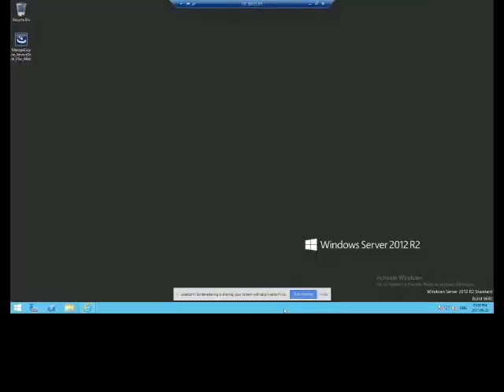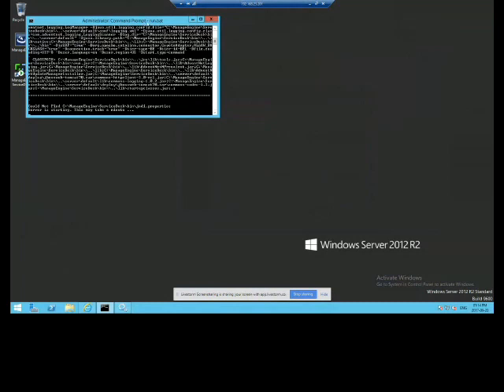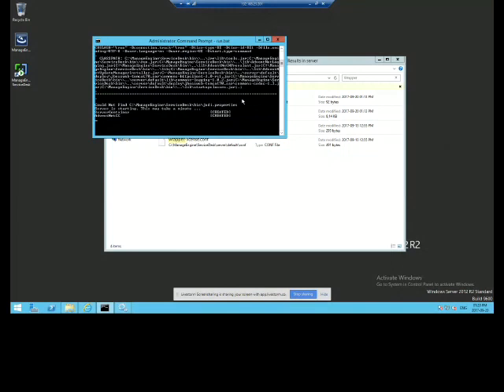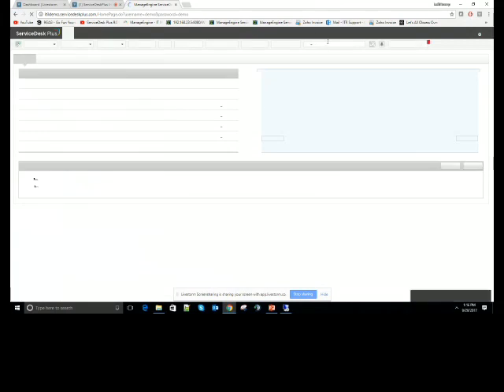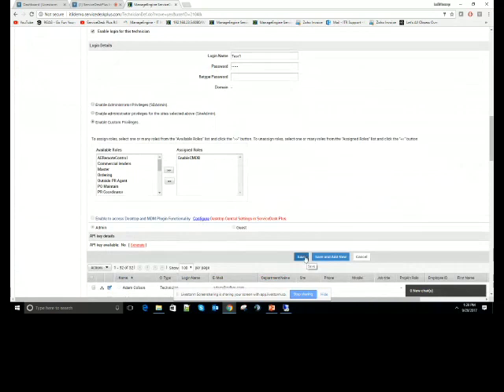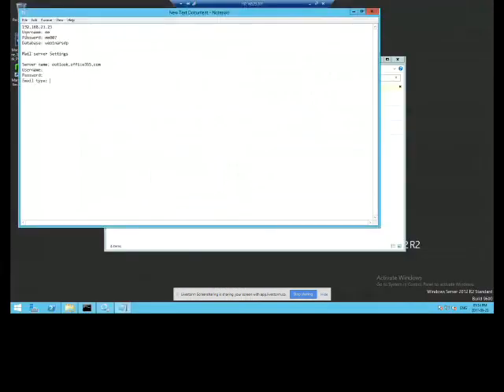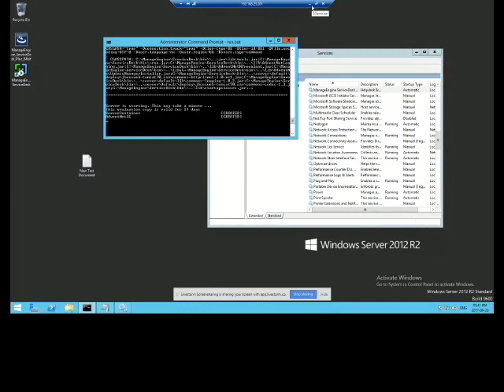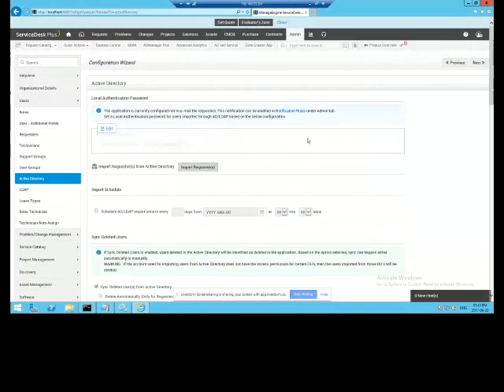ServiceDesk Installation and Configuration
How to install and configure ManageEngine's ServiceDesk helpdesk software